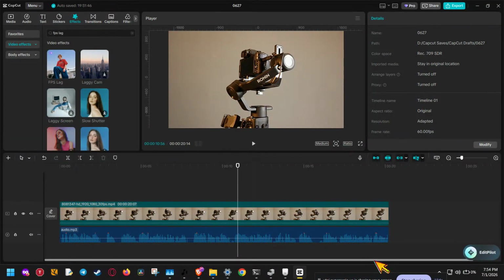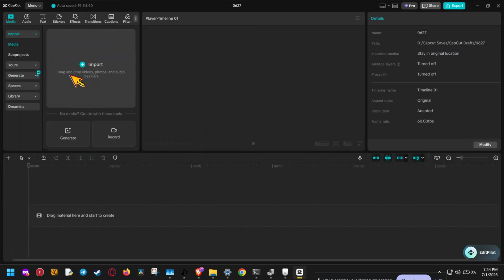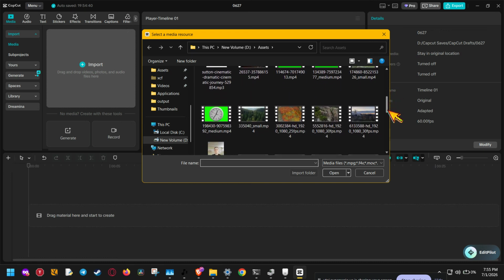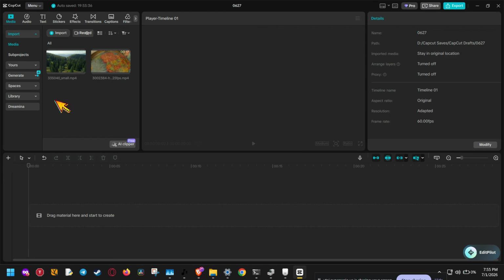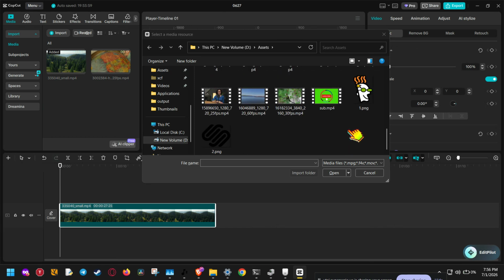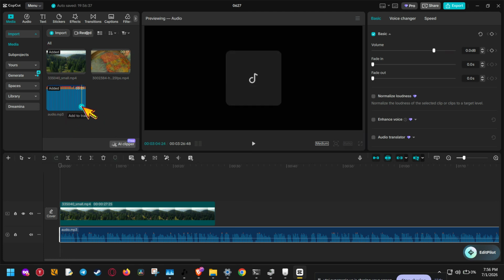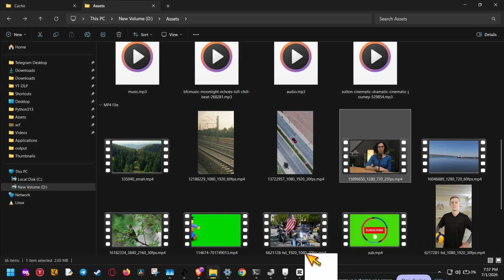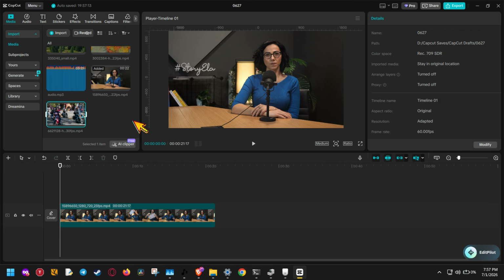How To Add Files To CapCut (Easy Guide)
Learn how to add files to CapCut using the Media tab, keyboard shortcuts, and drag-and-drop in this quick beginner-friendly tutorial.
Perfect for importing videos, images, and audio into your CapCut projects faster.

🕚Timestamps:
0:00 Intro
0:18 Standard Import Method
0:58 Fast Keyboard Shortcut
1:31 Drag And Drop Method
2:08 Quick Recap
2:30 Outro

✍️What You'll Learn In This Video:
• How To Import Files In CapCut Using The Media Tab
• How To Use Ctrl + I Or Cmd + I To Add Files Faster
• How To Drag And Drop Videos, Images, And Audio Into CapCut
• How To Add Imported Media To The Timeline
• How To Choose The Best CapCut Import Method For Your Workflow

💡Pro Tips:
• Use Ctrl + I Or Cmd + I To Speed Up Your Editing Workflow
• Keep Your Files Organized In Folders Before Importing
• Drag Files Straight Into The Timeline When You’re Ready To Edit
• Import Multiple Assets At Once To Save Time
• Use The Media Library To Keep Your Project Clean And Easy To Manage